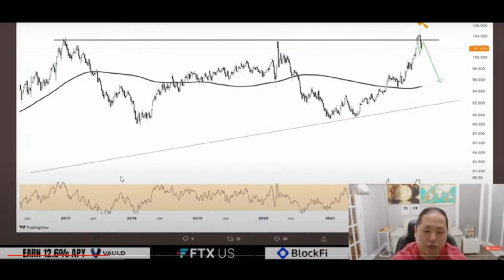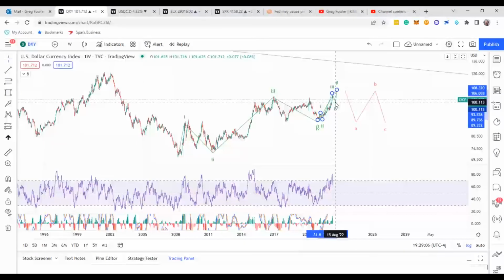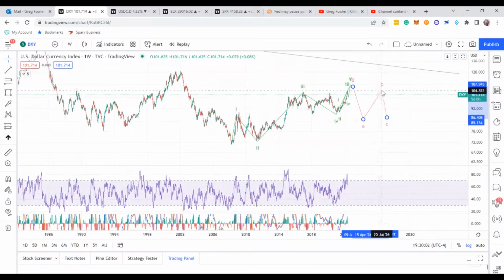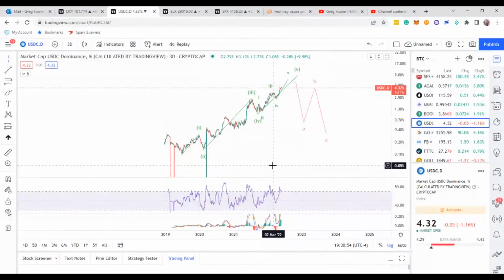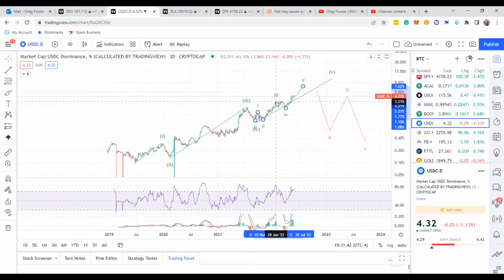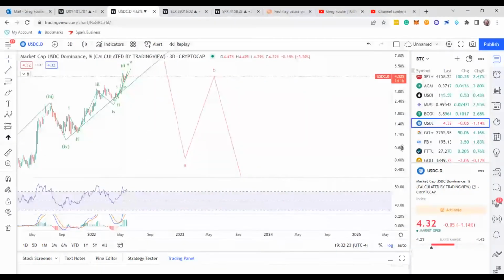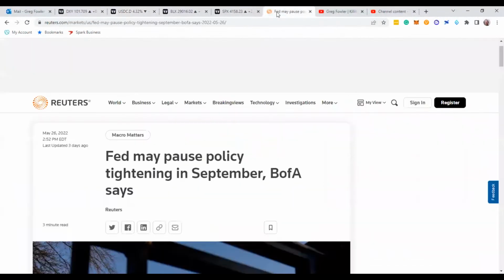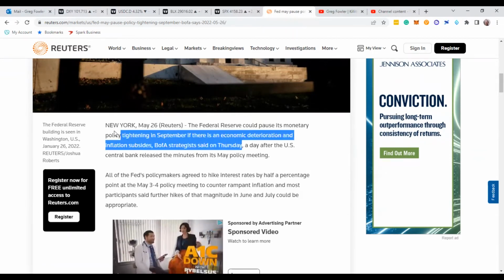Bitcoin, S&P 500, DXY, and USDC Dominance Charts. What is Wall Street Saying About Quantitative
Tightening (QT). It is interesting to find in the media that Wall Street (BofA) is projecting a relaxing of QT in September. Like I said, I was going to be looking for warning signs of a reversal. I go over the DXY and USDC dominance charts to show a coming trend change in both. Plus, I go into the S&P 500 briefly and Bitcoin ($BTC) projections, and a possible future pump after Bitcoin complete its correction. Let's go!